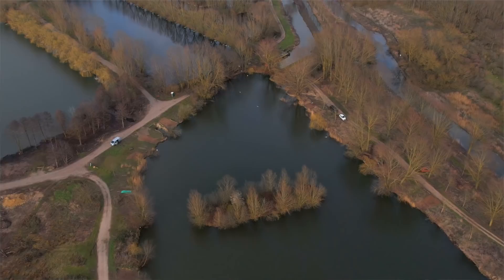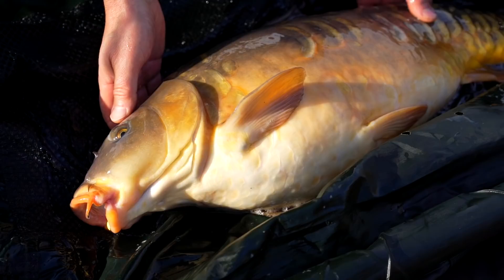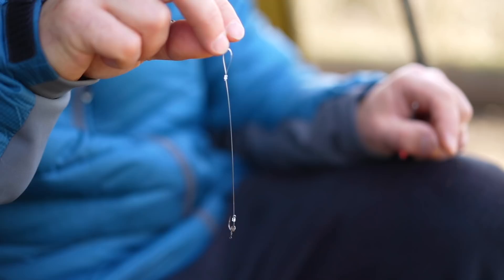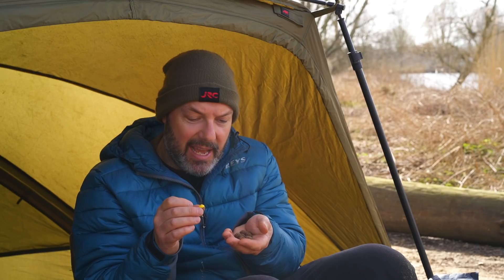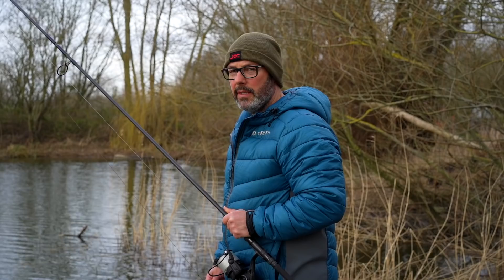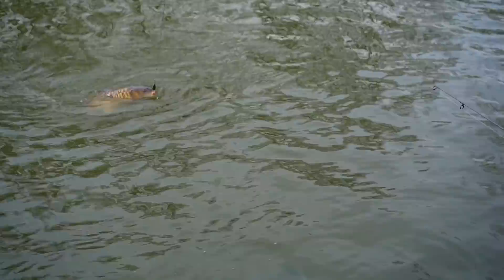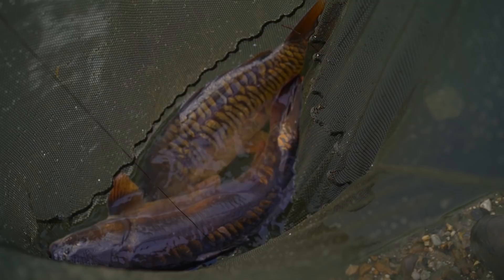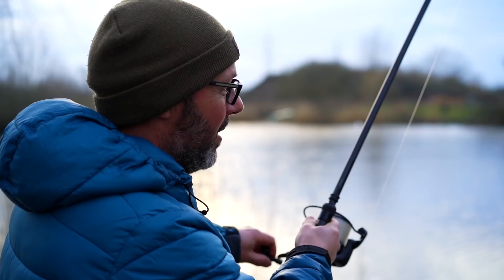Carp Fishing with Adam Penning - Early Spring Tactics 🎣🌼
Carp Fishing in early Spring with Adam Penning.

This week Adam Penning is our guest Angler for OnTheHook Fishing. We join Adam Penning on his first carp fishing session of the year and it is a good one! Adam will take us through his Spring carp fishing rigs and tactics and will hopefully help you catch more Carp this spring!

Have you got any spring Carp fishing tips? Get them in the comments!